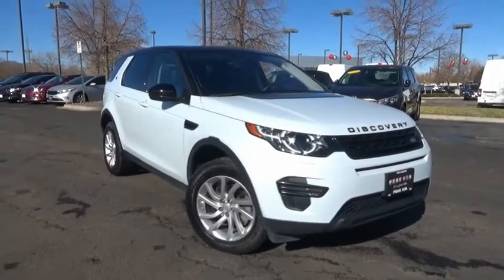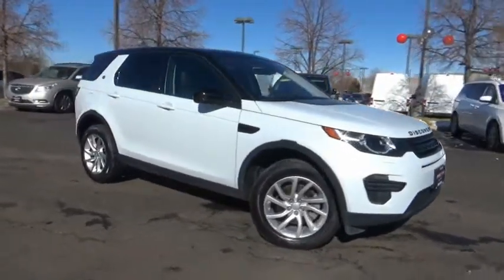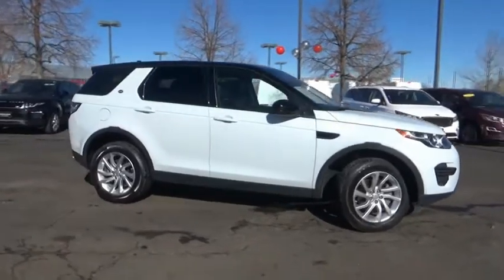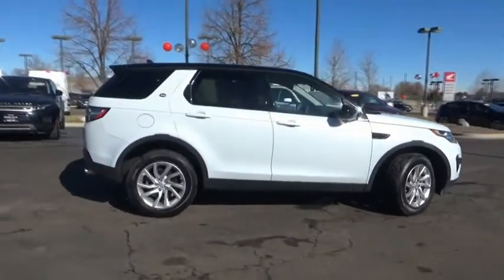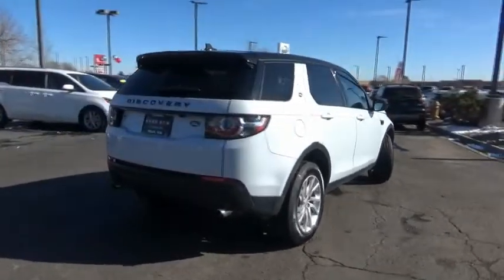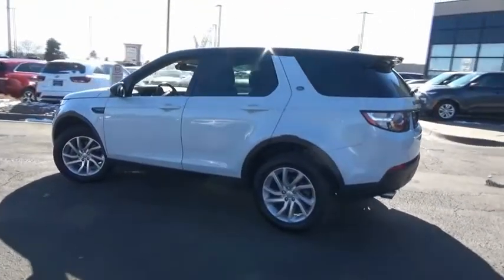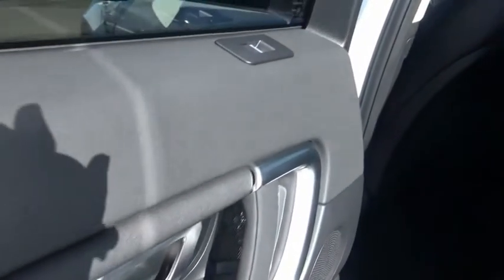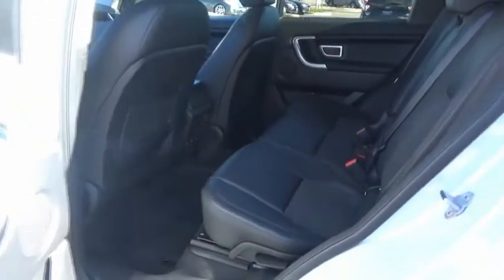2016 Land Rover Discovery Sport Littleton Co GH616329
5077 S. Wadsworth Blvd

All of our Pre-Owned vehicles at Peak Kia go through a 150 point inspection before they are ready to sell!! Recent Arrival! One Owner, Automatic, Balance of Factory Warranty, Clean Vehicle History Report, Navigation, Leather, Heated Seats, Backup Camera, 4 Cylinder Turbo. 20/26 City/Highway MPG White 4WD 9-Speed Automatic 2.0L I4 TurbochargedLocated in Littleton CO, serving the greater Denver area, including Lakewood, Highlands Ranch, Englewood, Centennial, Arvada, and Aurora.